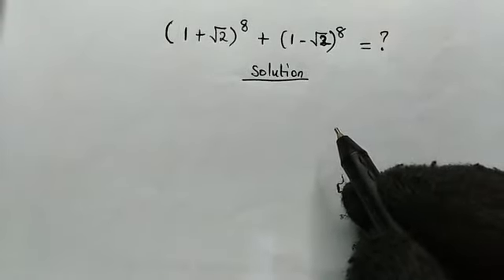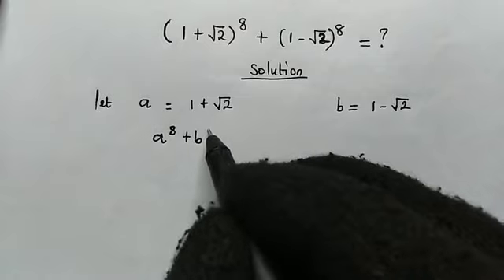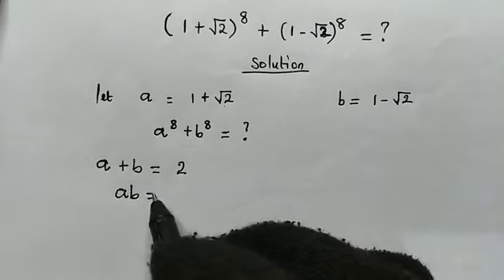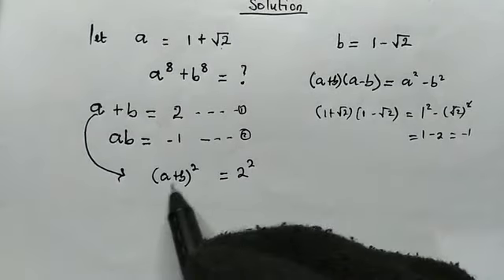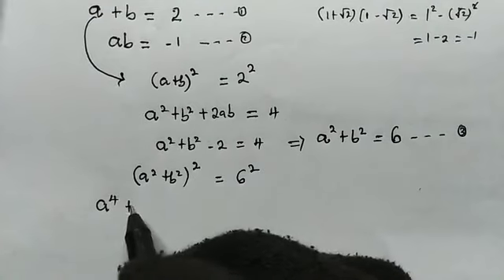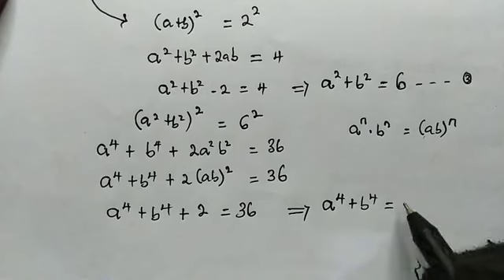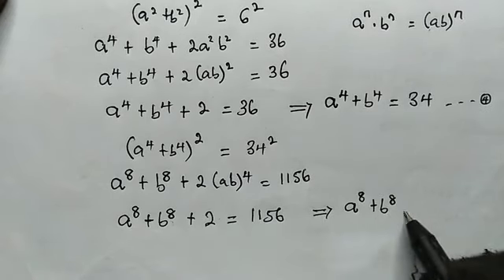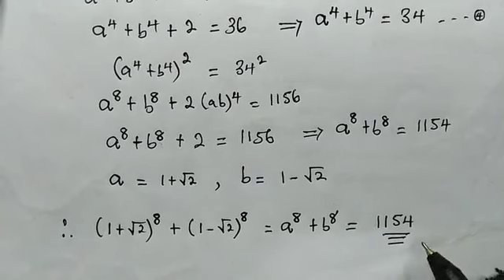Oxford University Entrance Exam | No Calculators!!